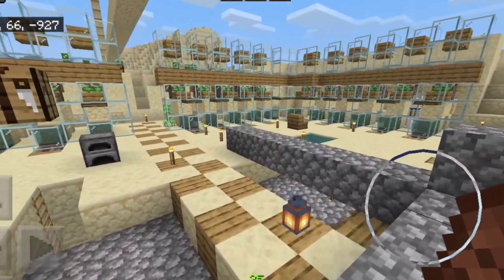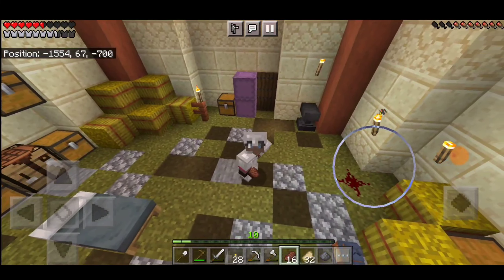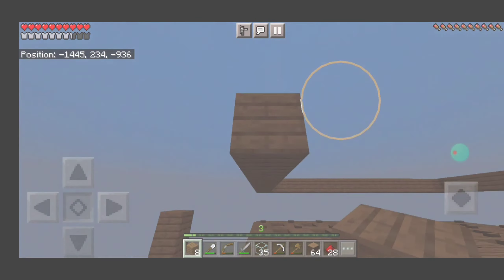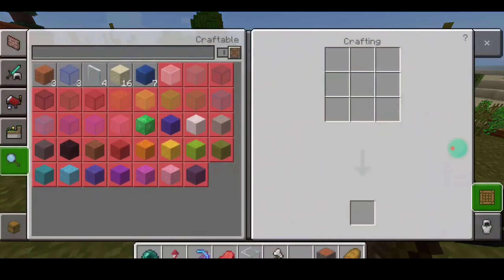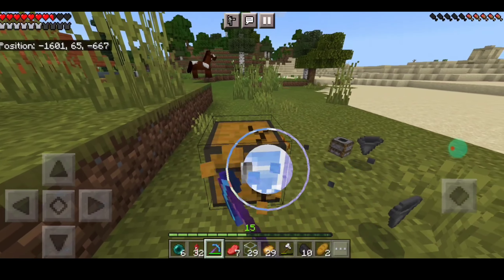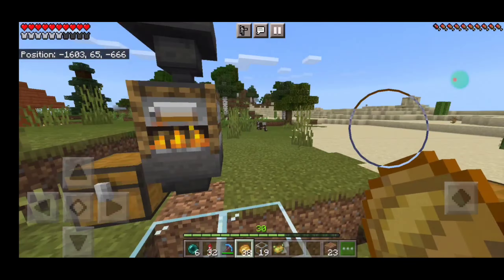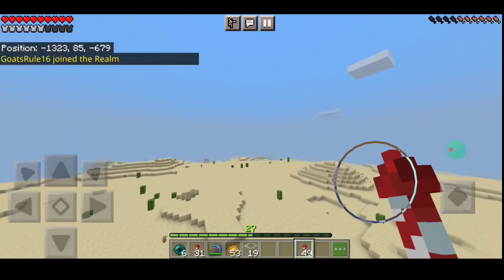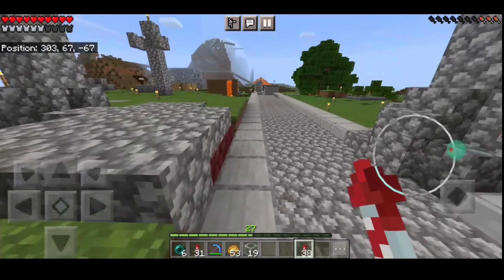WRECKAGE of the Minecraft Server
Today on the 2nd week, we do a gundower and xp. With a shocking discovery at the end.

Btw when this video uploads I am going to be back on BlockSMP, though SchoolSMP videos will continue.